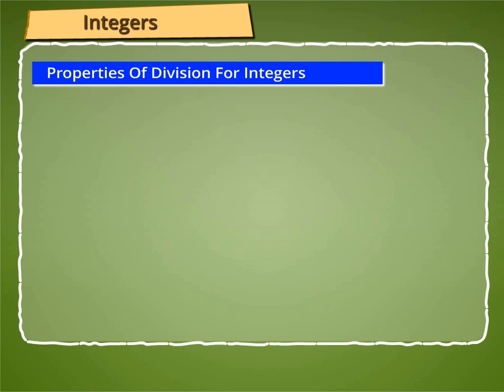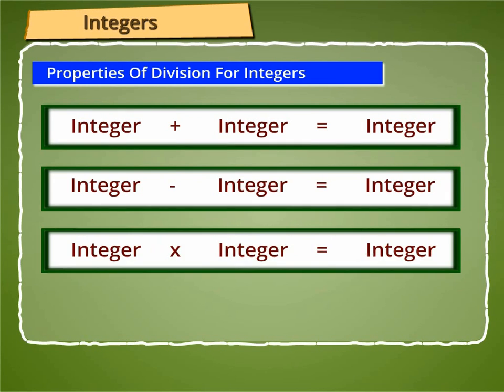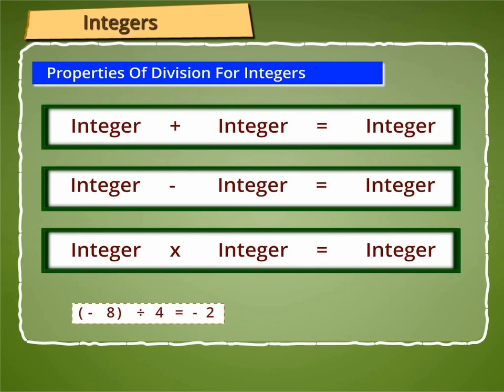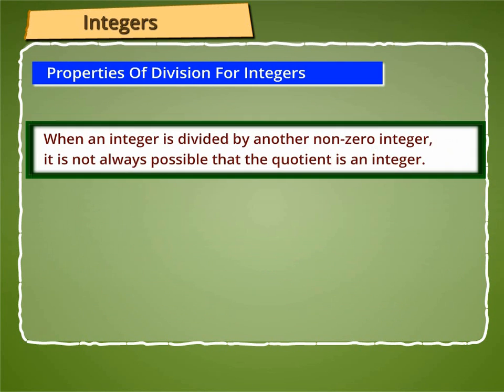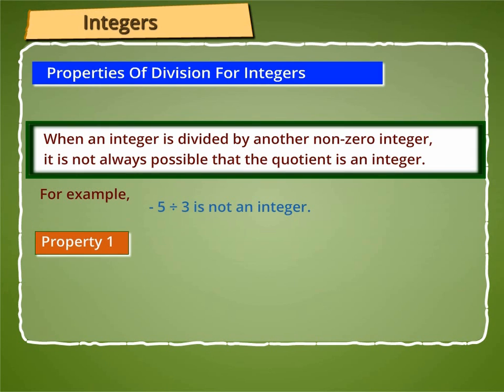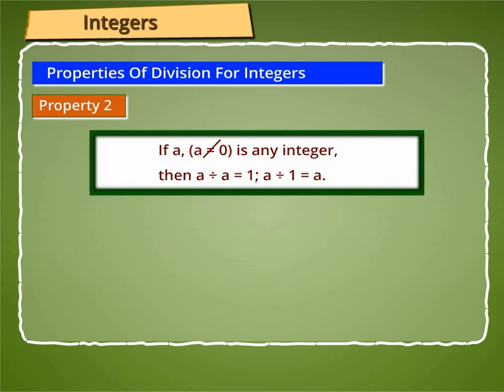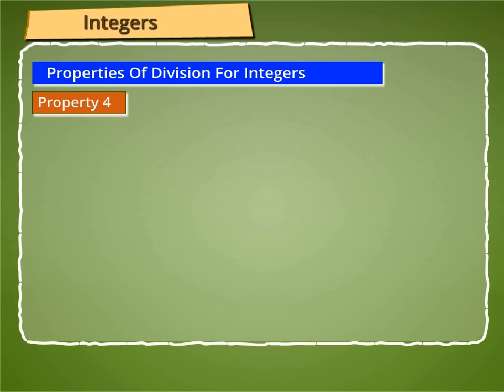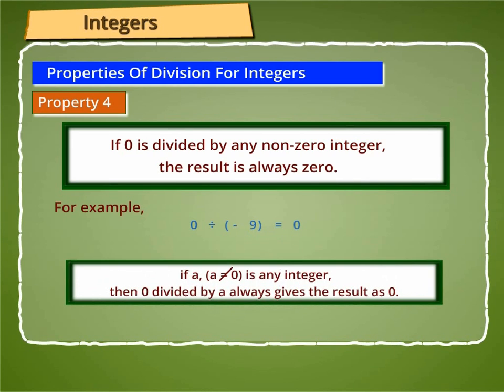Properties of Division of Integers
Properties of Division of Integers- closure property, division by same integer and 0 divided by integer